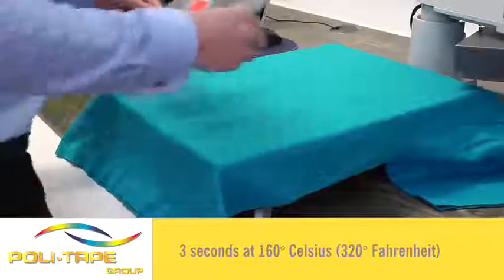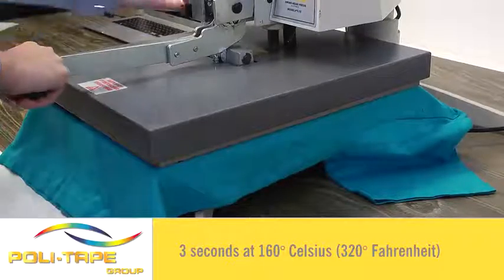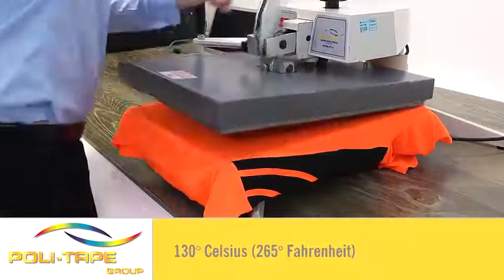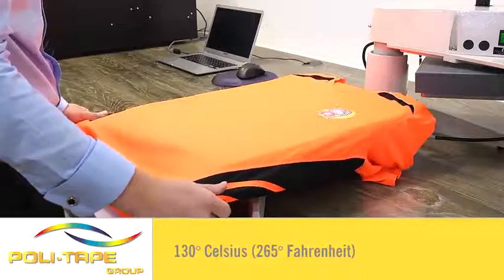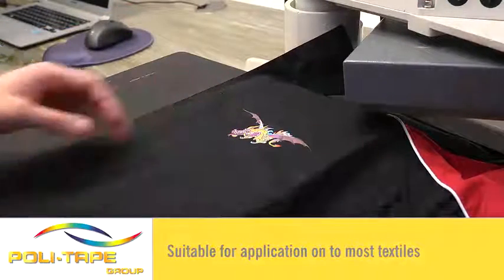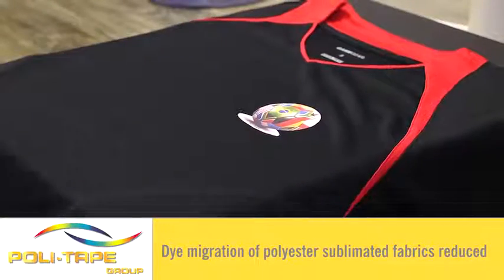POLI FLEX Turbo Print